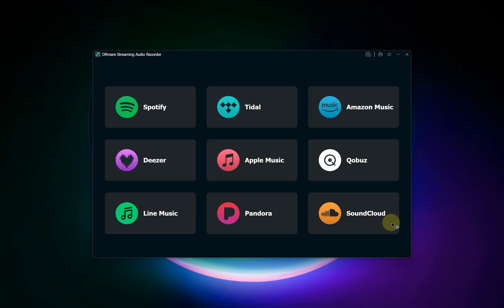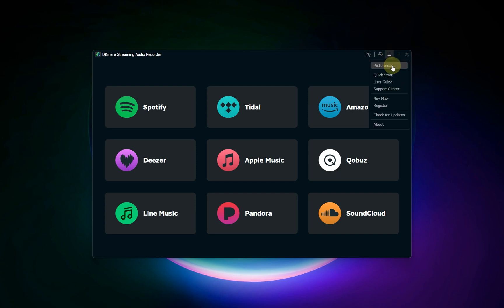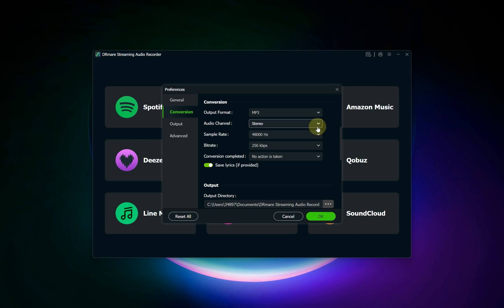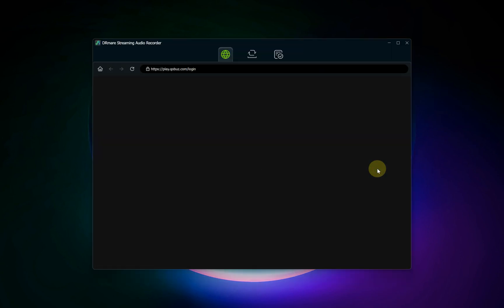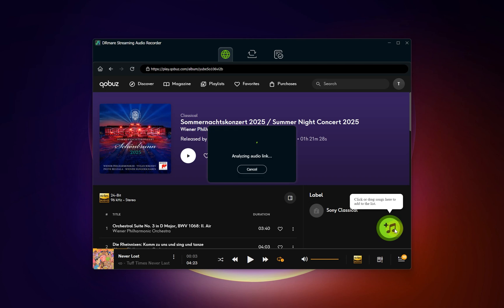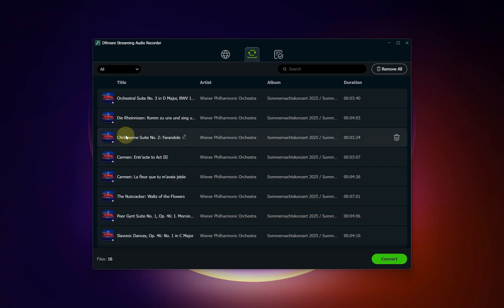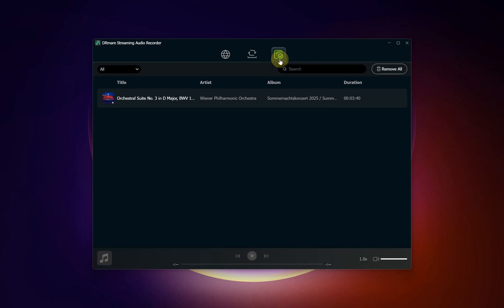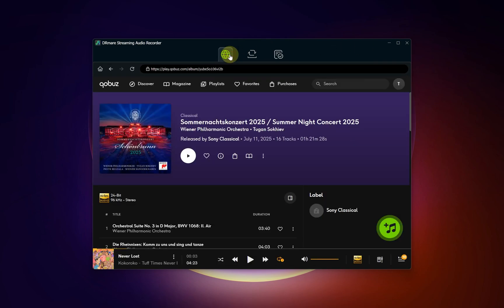How to Download and Convert Qobuz Music for Offline Use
Learn the simple, step-by-step process to convert your favorite high-fidelity Qobuz music to MP3, FLAC, or other formats using DRmare Streaming Audio Recorder for offline listening on any device.